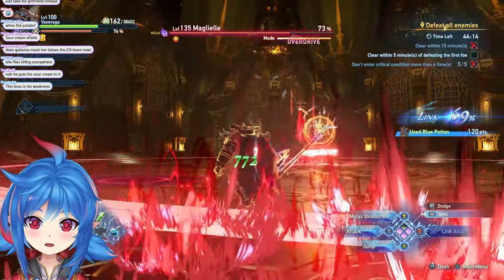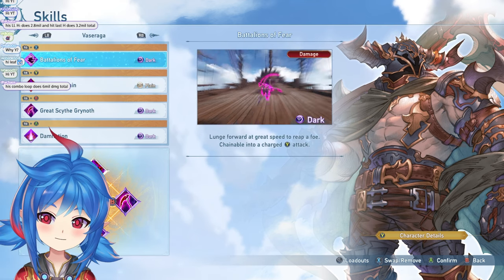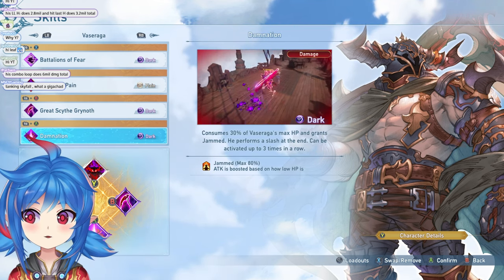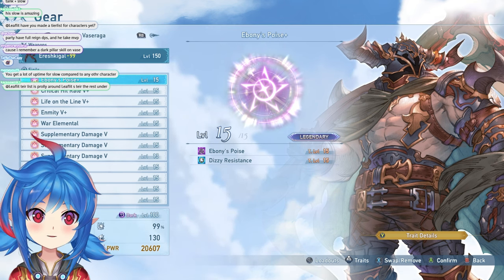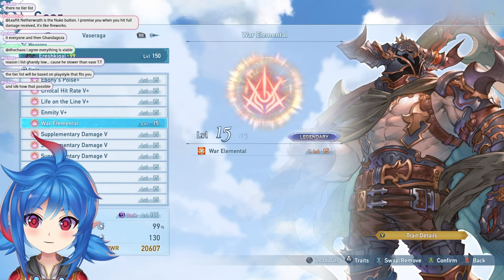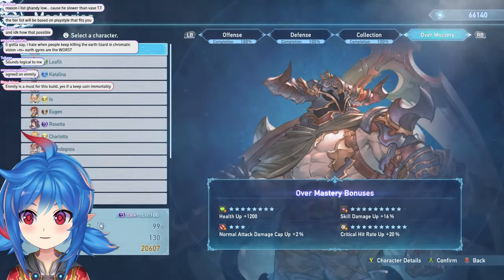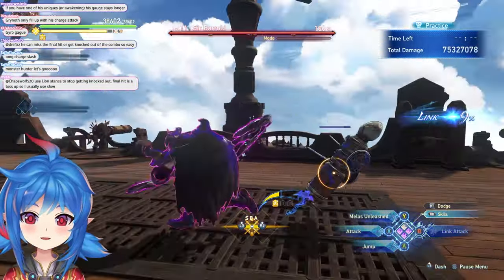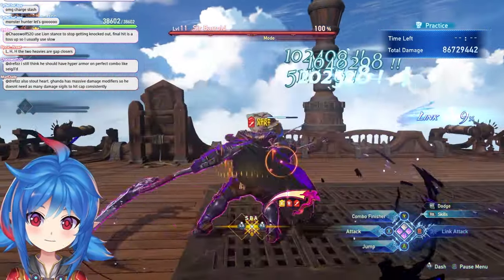BIG DPS Vaseraga Guide | Granblue Fantasy Relink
Whether you're new to Granblue Fantasy Relink or looking to refine your mastery of Vaseraga, this video is packed with insights and tips to enhance your gameplay. I break down each of Vaseraga's abilities, demonstrating how to effectively use Vaseraga's skills for optimal performance in-game while focusing on the best combat rotations.

0:00 Intro
0:10 Skills
3:37 Sigils
5:37 Combos and Rotations
13:45 Combat Showcase
22:00 Outro